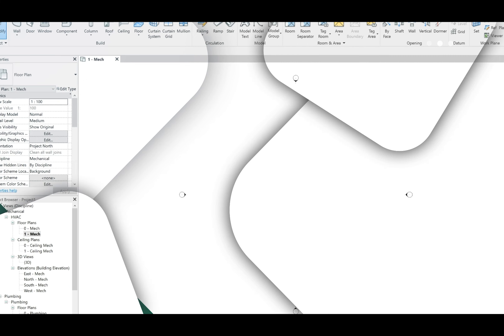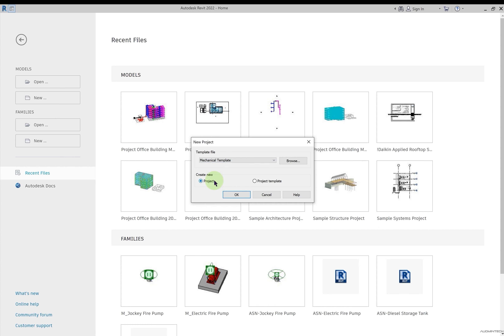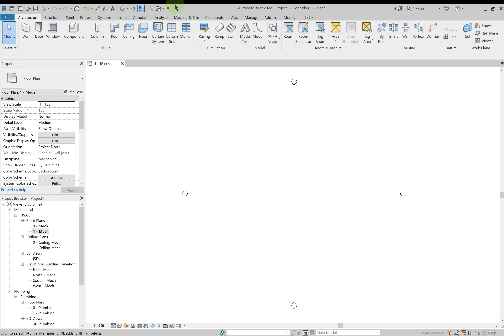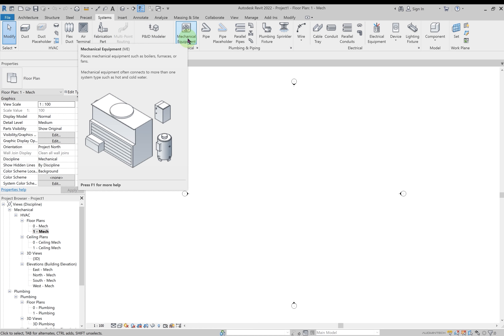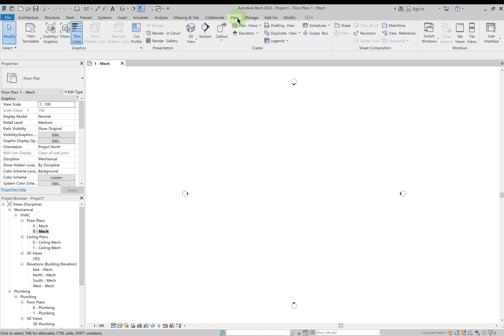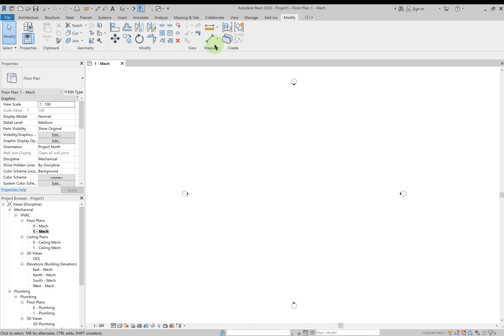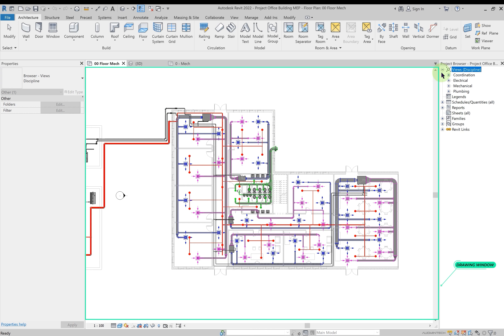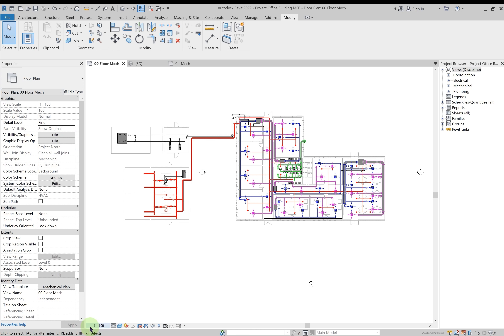Revit User Interface Tutorial | Revit User Interface Settings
✨ In this comprehensive Revit tutorial, we delve into the intricacies of the Revit User Interface and explore the various settings available to enhance your workflow. Whether you're new to Revit or looking to brush up on your skills, this tutorial is perfect for architects, engineers, and designers seeking to master this powerful software. 💪🏼🏗️

🔍 Throughout this tutorial, we'll guide you step-by-step through the Revit User Interface, helping you understand the different components and how to customize them to suit your preferences. We'll cover everything from the Ribbon and Quick Access Toolbar to the Project Browser and Properties Palette, ensuring you have a solid foundation for working efficiently in Revit. 🖥️🔧

🔧🔀 But it doesn't stop there! We'll also explore the multitude of user interface settings and options available in Revit, allowing you to tailor the software to your specific needs. From adjusting the appearance of icons and text to organizing your workspace with worksets and views, you'll gain valuable insights into optimizing your Revit User Interface. 💡💻

🎓 The video lecture will provide you clear explanations, accompanied by practical examples and demonstrations, to ensure you grasp each concept effectively. Whether you prefer a clean and minimalist interface or you want to utilize all the available tools, this tutorial will empower you to customize Revit to your liking. 🎥✨

By the end of this tutorial, you'll have a thorough understanding of the Revit User Interface and the ability to configure it to enhance your productivity and creativity. Join us on this journey of mastering Revit's User Interface and revolutionize the way you work in this industry-leading BIM software. 🌟🚀

Let's dive into the world of Revit's User Interface together and unlock your full potential as a Revit user! 🤩🎉